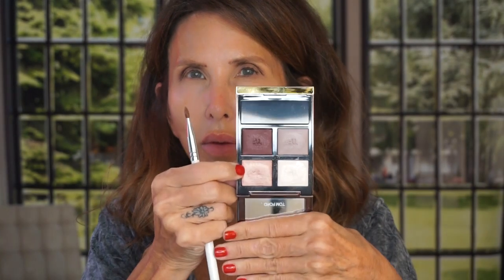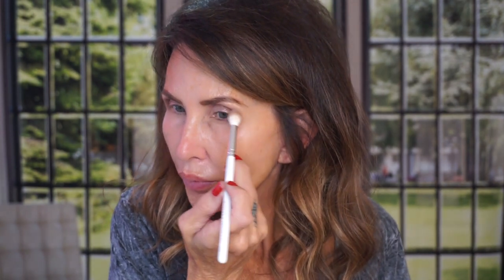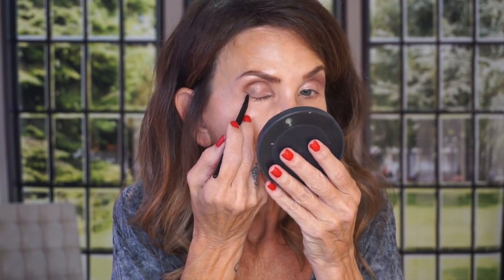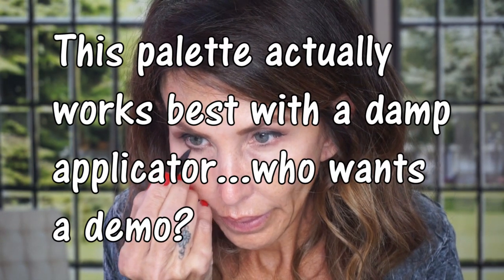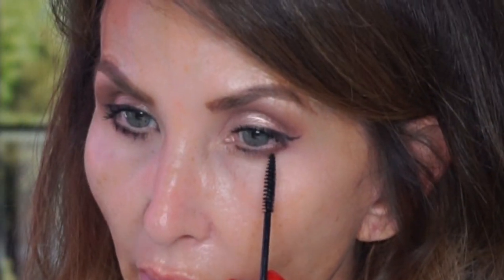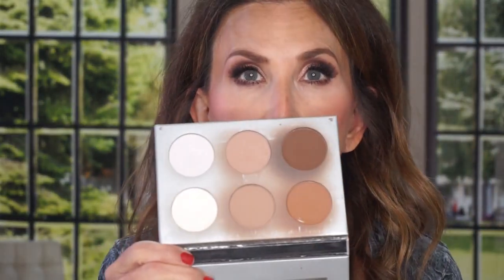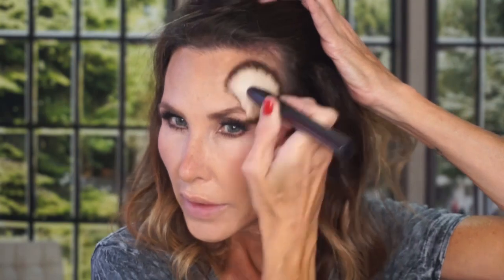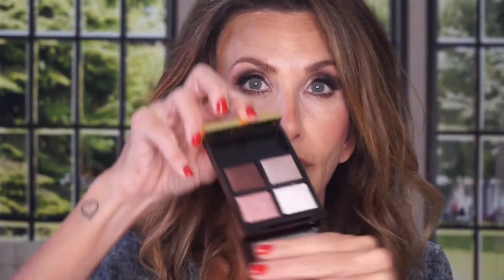Charleston Makeup Artist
P. Louise Eye Base
Tom Ford Virgin Orchid Shadow Quad
Jaclyn Hill Eye Master Collection Brushes